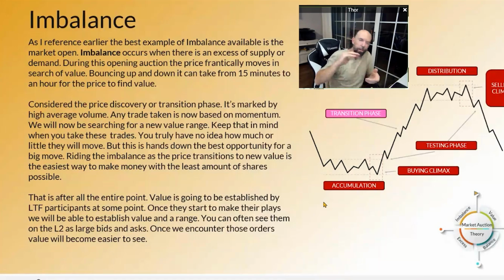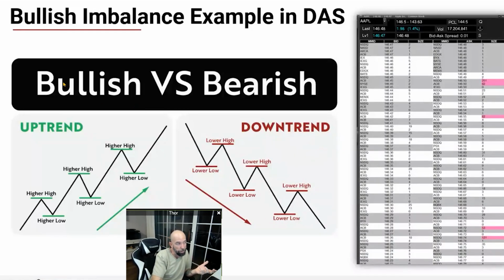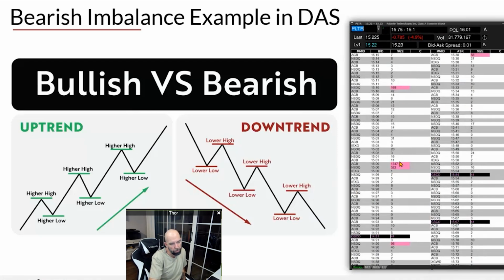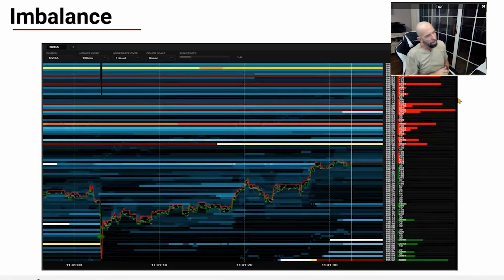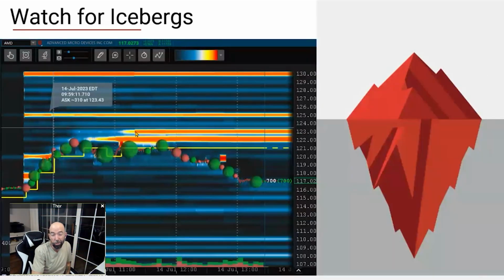Market Auction Theory Ep4 - What is Imbalance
In the episode @TheMarketAlchemists cofounder Thor Young breaks down the market cycle in a very nuanced fashion with examples. In varied cycles we can perform accumulations and distributions happen as we transition through various levels an cycle.